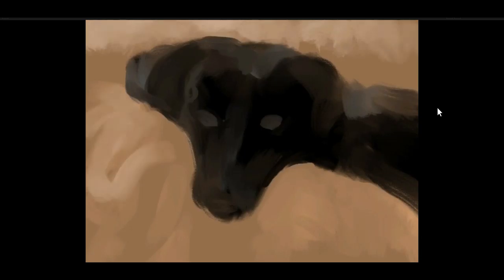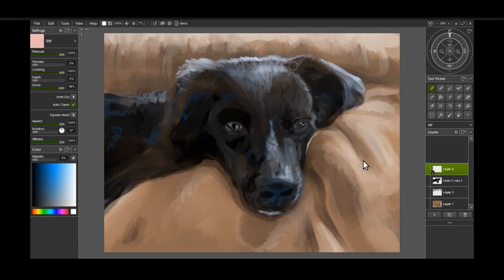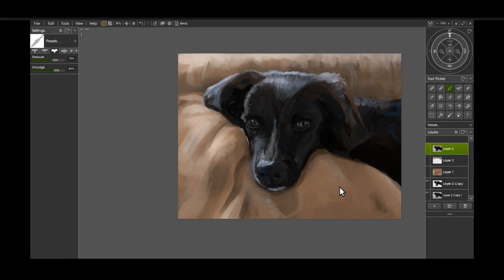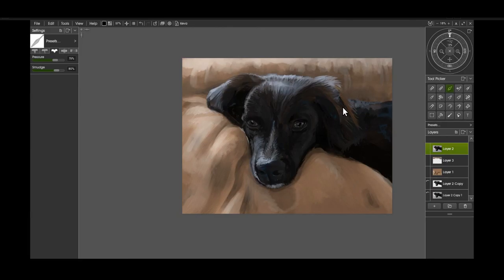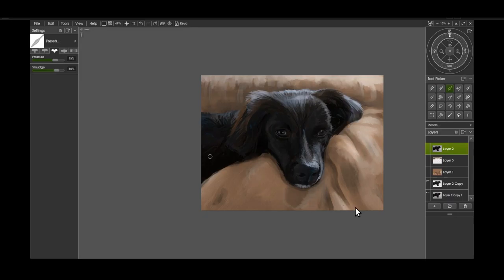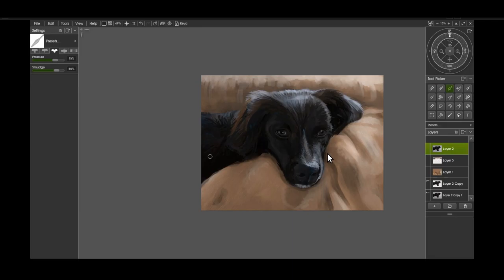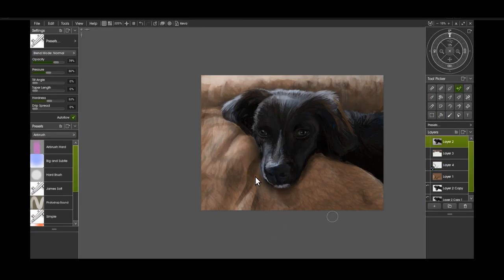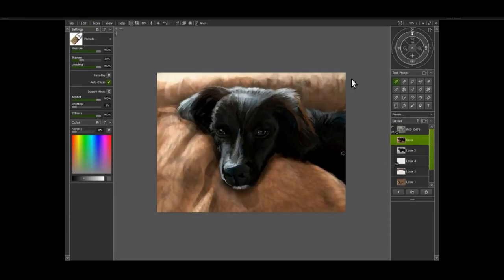Narrated Keva Portrait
Using ArtRage on a Surface Pro to create some digital art!

This time it is a narrated process of a commission I did